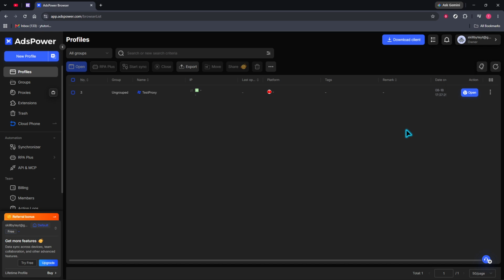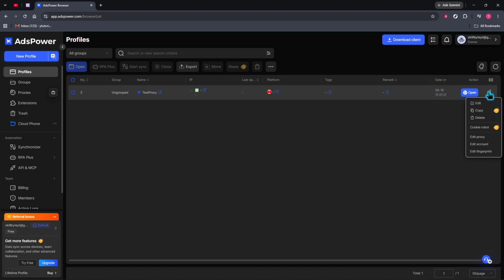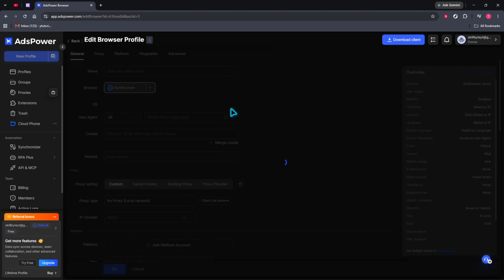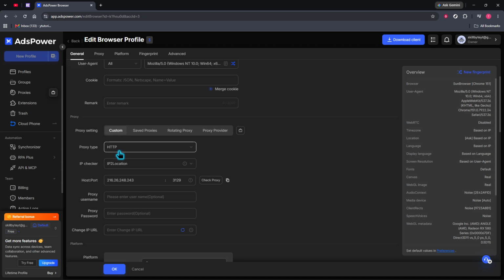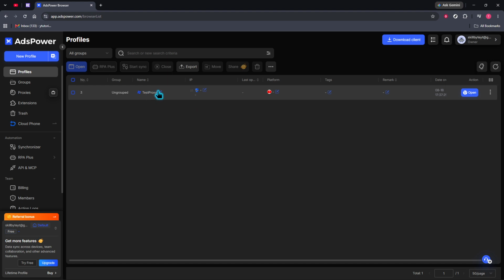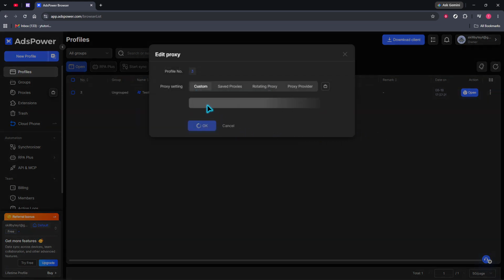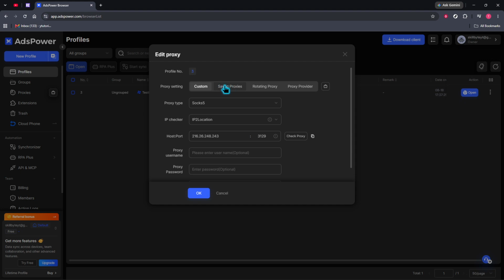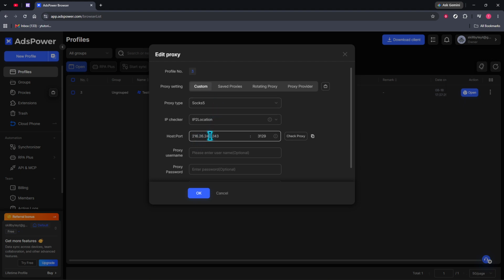How To Increase AdsPower Uploading Speed [2026 Guide]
How To Increase AdsPower Uploading Speed